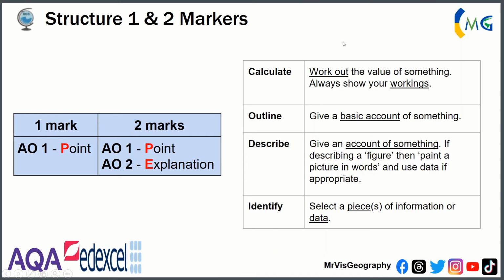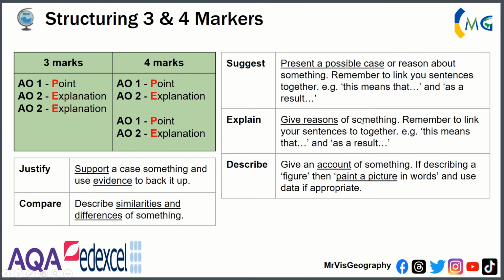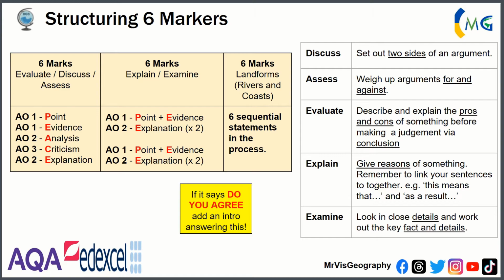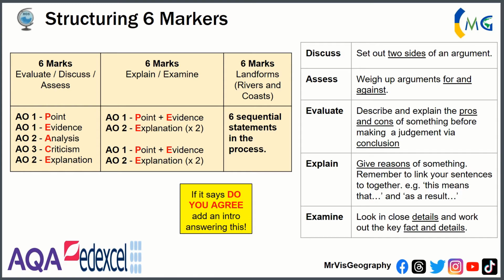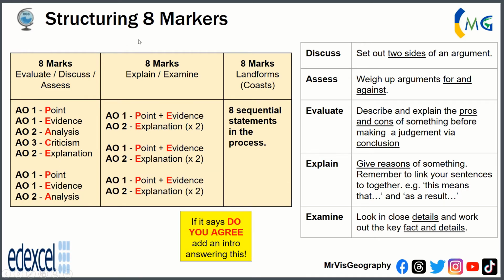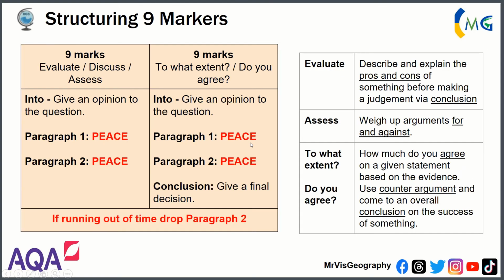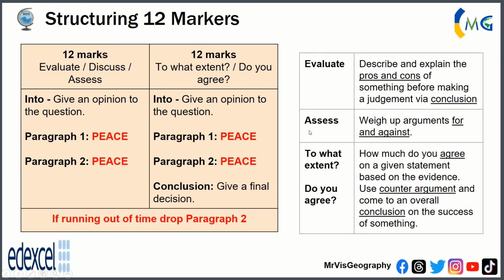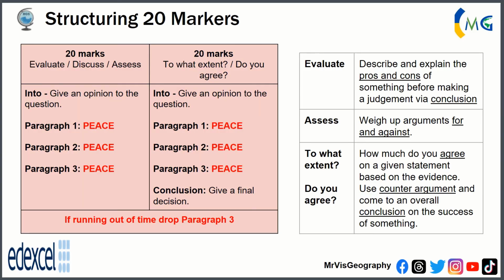Getting full marks in your GCSE and A Level Geography exam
The aim of this video is to show you how to plan for each type of question in your exam. Here is a breakdown of the different chapters:

Introduction - 00:00-00:16
1 and 2 marks - 00:17-00:50
3 and marks - 00:51-01:33
6 marks - 01:34-02:56
8 marks -  02:57-03:41(Key Stage 5 ONLY)
9 marks -  03:42-04:27 (Key Stage 4 ONLY)
12 marks - 04:28-04:55 (Key Stage 5 ONLY)
20 marks - 04:56-05:34 (Key Stage 5 ONLY)